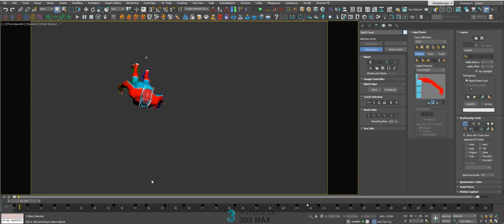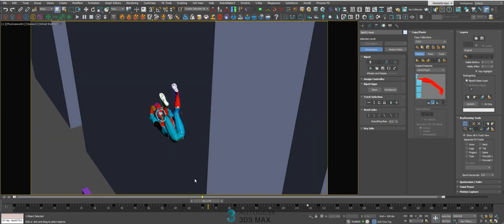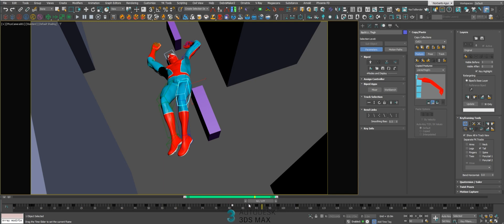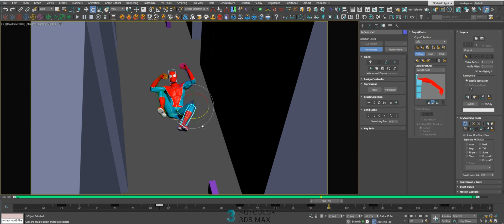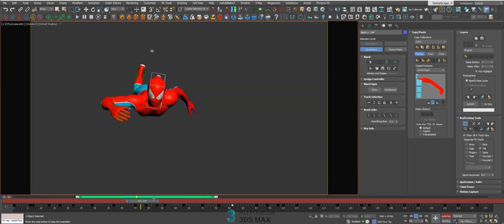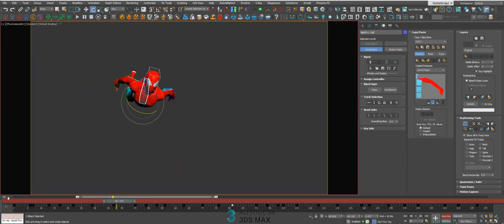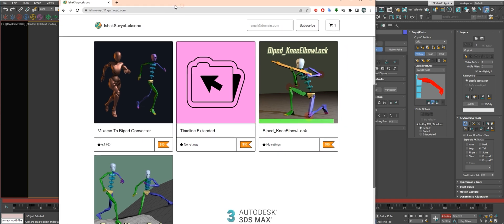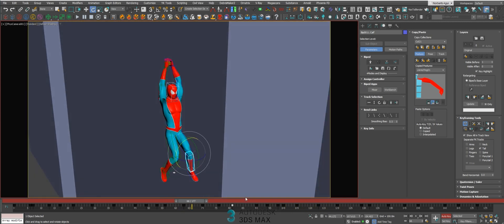TimeLine Extended 3dsMax script for animators.